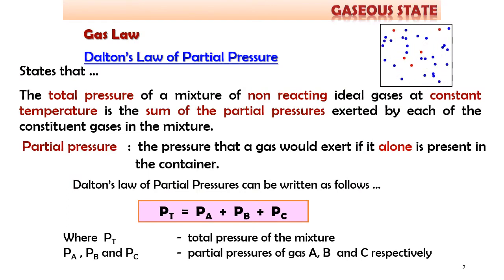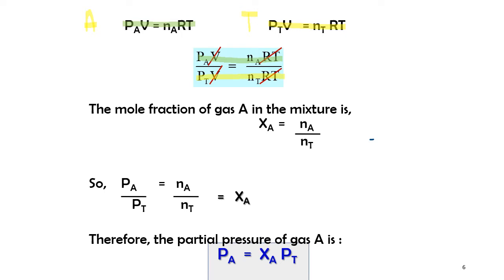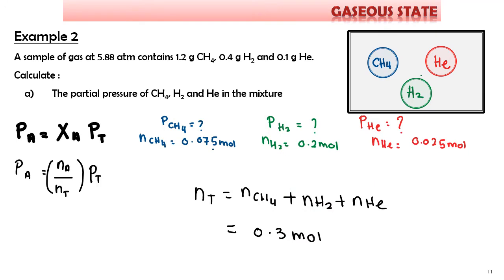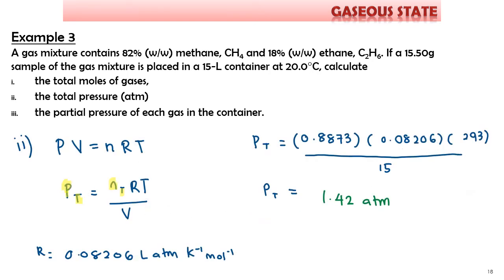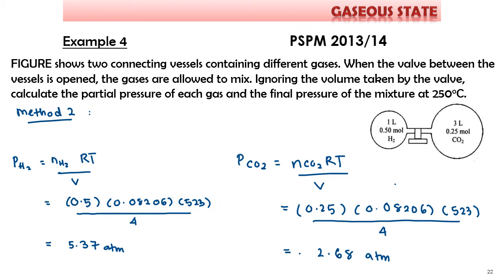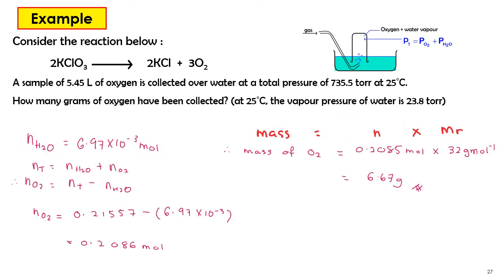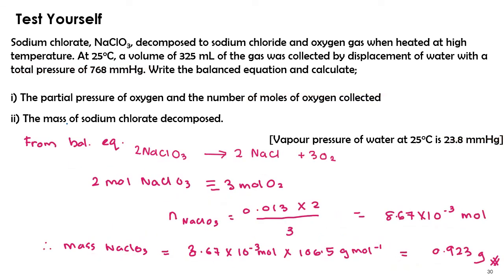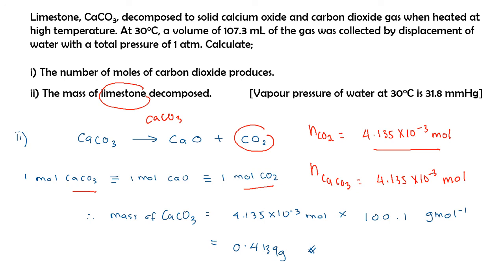5.1 Dalton's Law